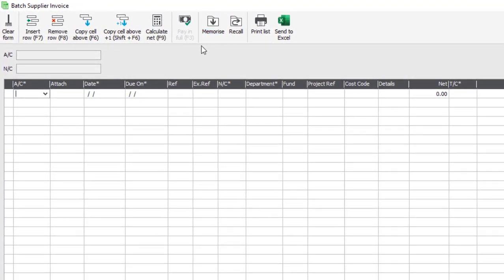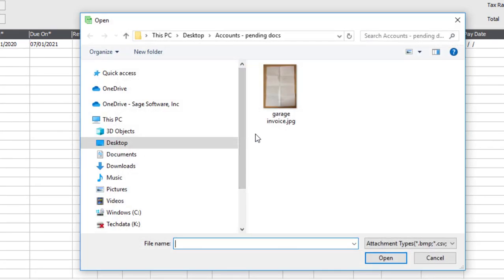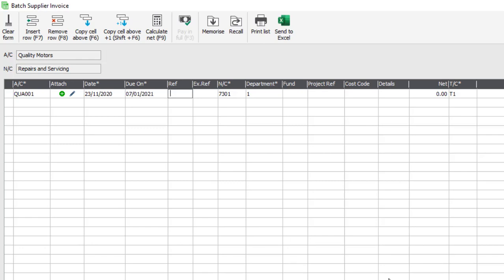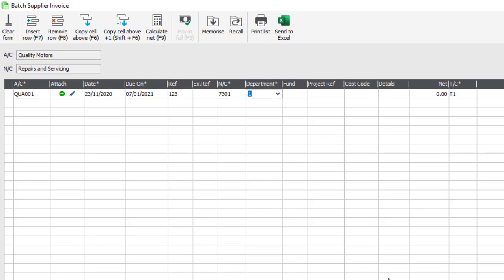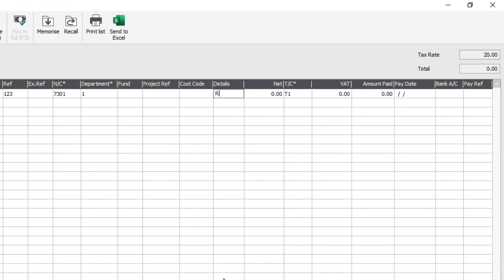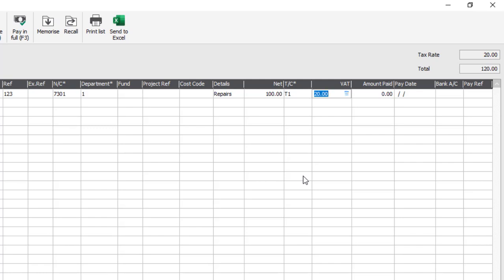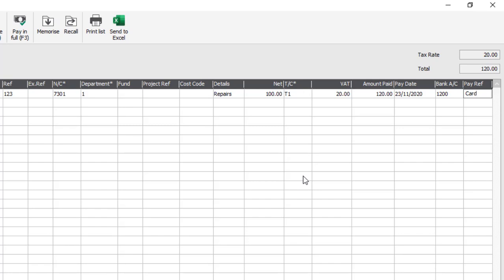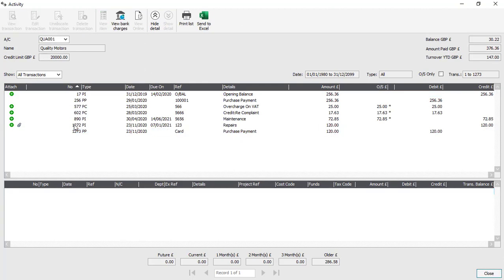Sage 50 Accounts (UK) - Supplier Batch Invoice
This video explains how to enter a batch supplier invoice in Sage 50 Accounts.